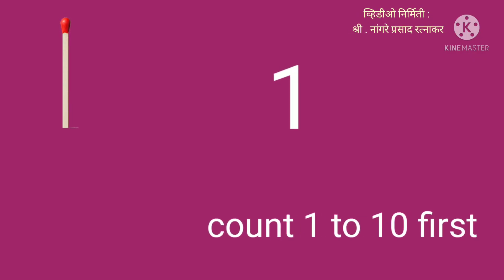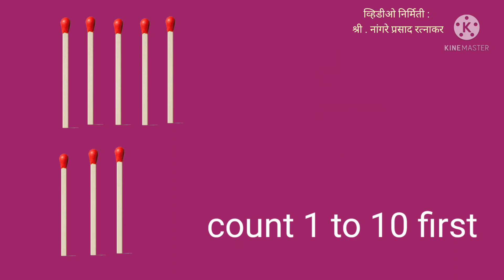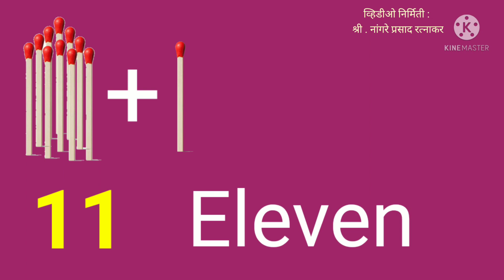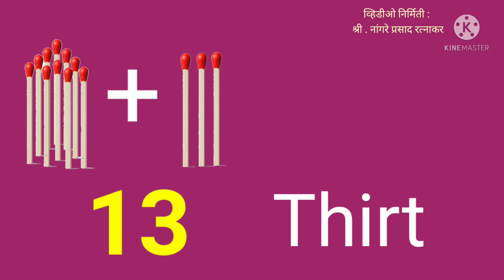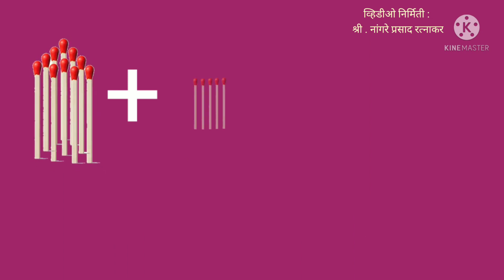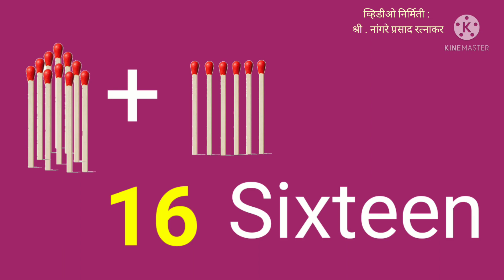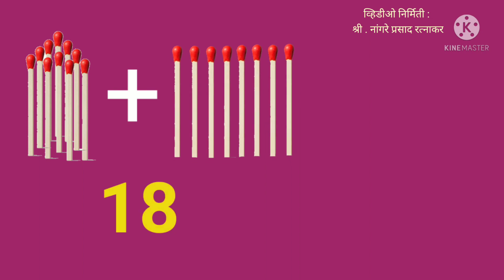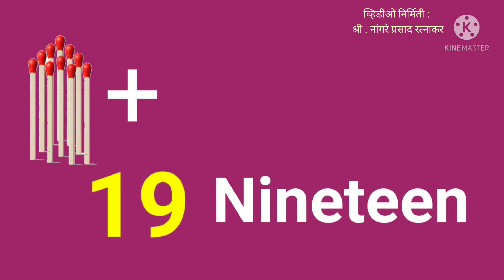Let's introduce 11 to 20 Numeral and alphabetical , 11 ते 20 ची इंग्रजी मध्येअंकी अक्षरी ओळख .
In this video, we have introduced the 11 to 20 digits in a very simple way, both numerically and alphabetically, which will be easily understood by our children and the concept of 11 to 20 digits will be easily explained to them.